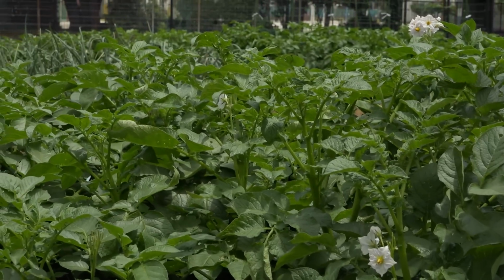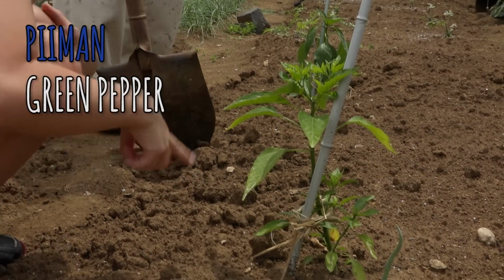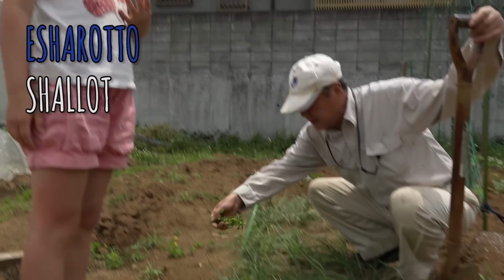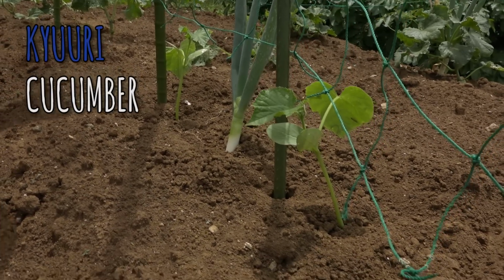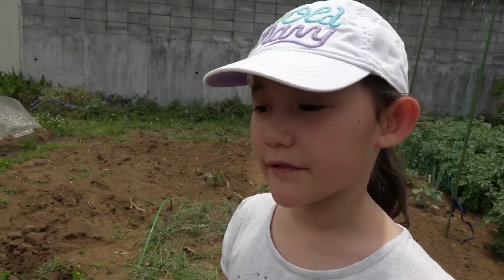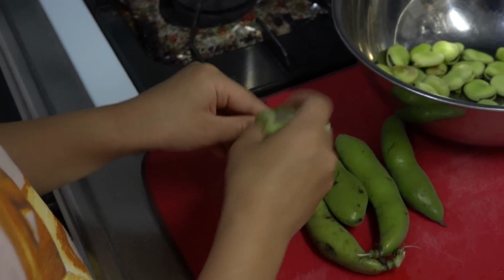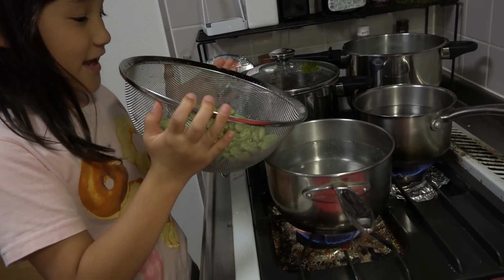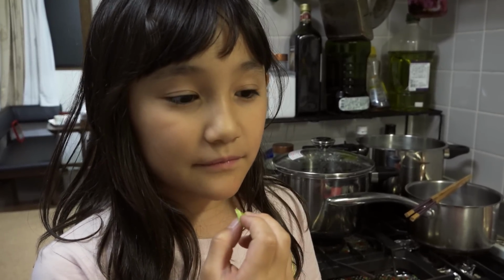A Visit to a Japanese Vegetable Garden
Aiko visits her ojiisan's (Grandpa's) vegetable garden, where he grows soramame (broad bean), naganegi (leek), piiman (green pepper), naganegi (onion), kyuuri (cucumber), suica (watermelon), okura (okura) and jagaimo (potato). Her ojjisan drives 13km to get to his garden plot that he rents outside of Tokyo city in the prefecture of Chiba. Aiko then cooks and eats the soramame.

Music: Sweet Promise - Happy Guitar Background Music by Nicolai Heidlas

📷 Wide Lens
📷 Prime Lens